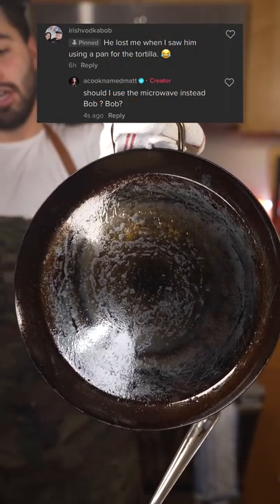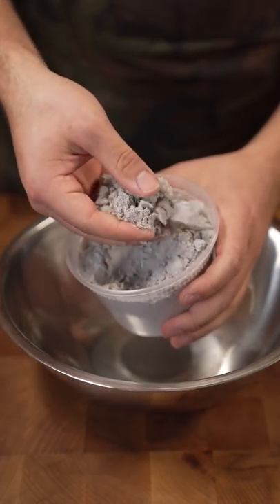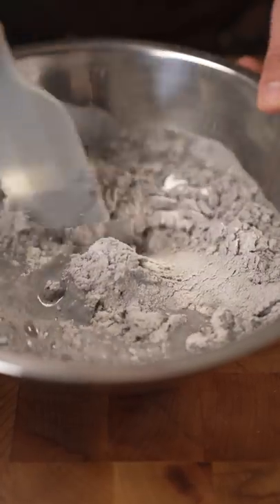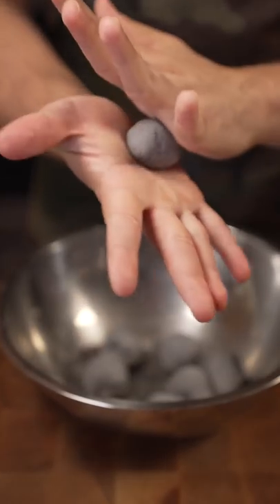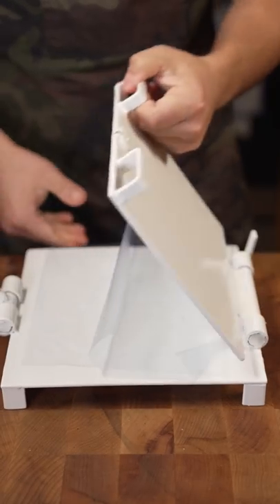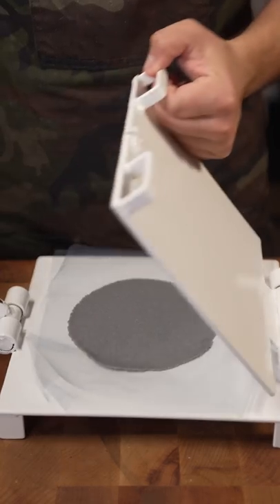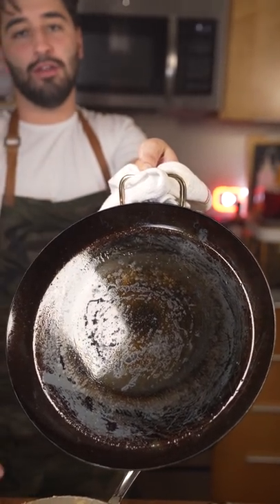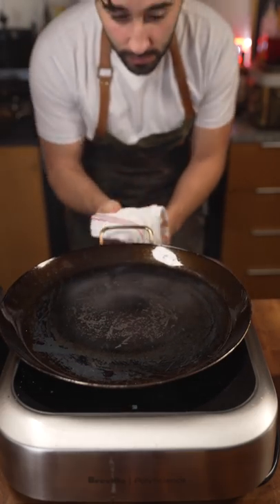This Is Called A Comal Used For Tortillas